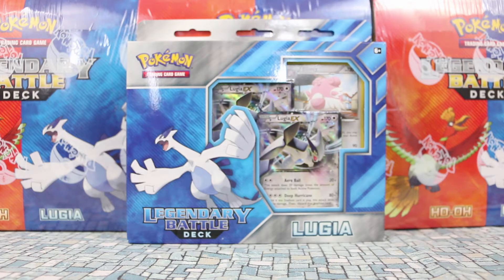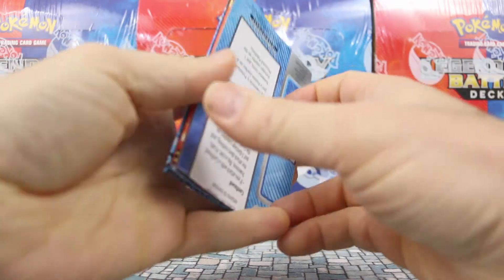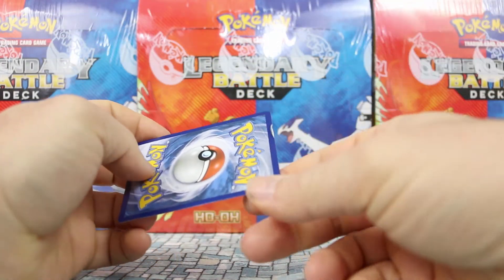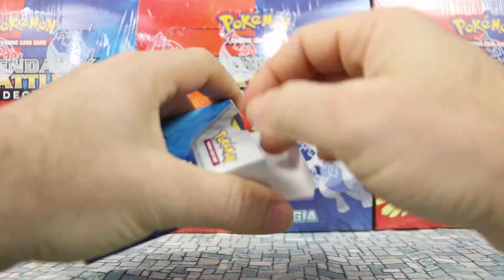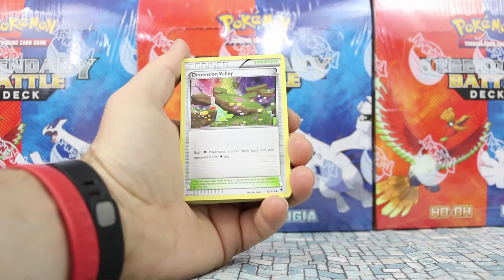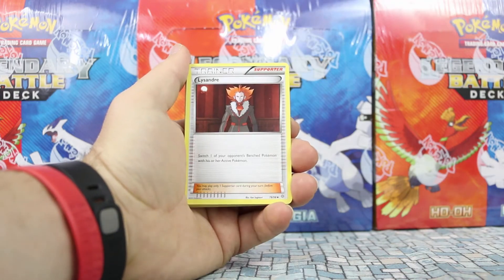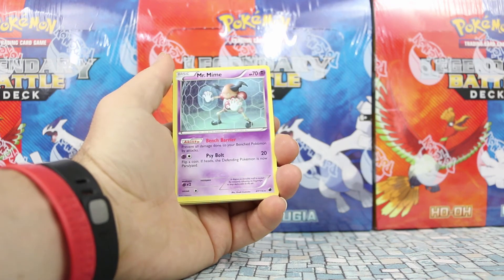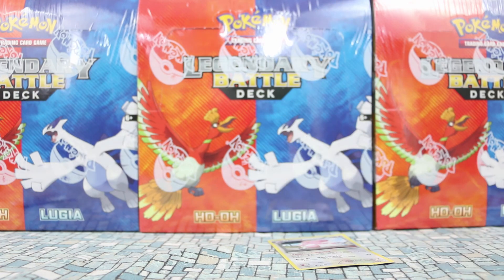Lugia Legendary Birds Battle Deck Opening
Opening the Lugia Legendary Bird Battle Deck.